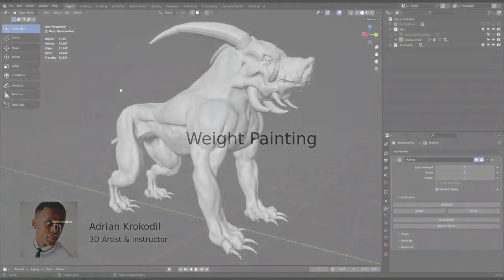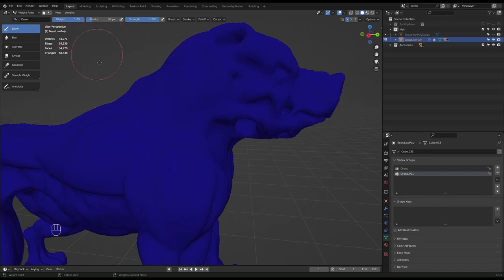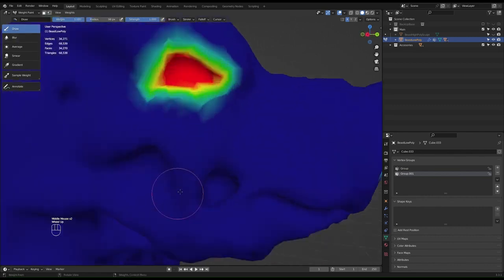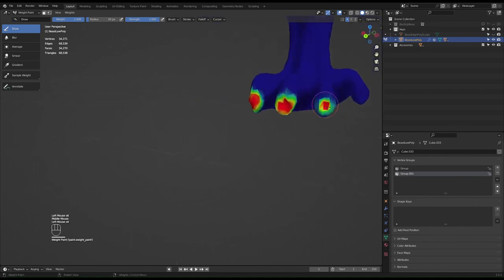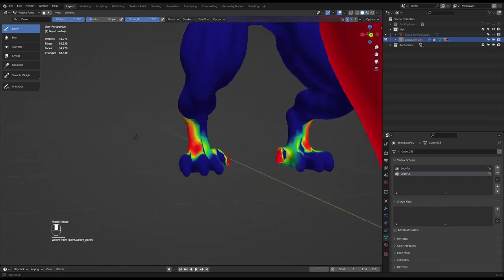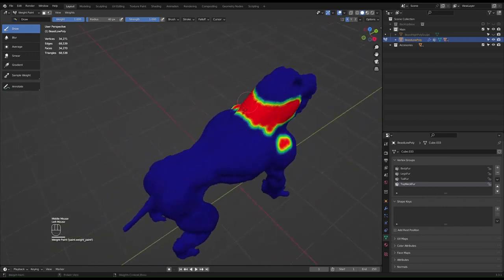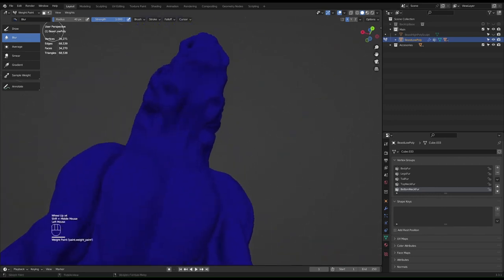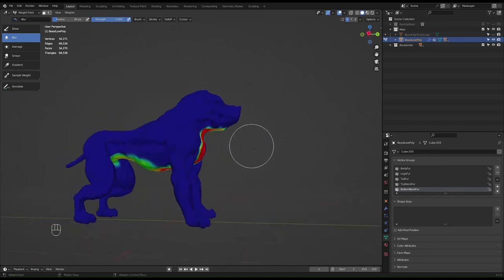Blender Creature Course - 31 Weight Painting